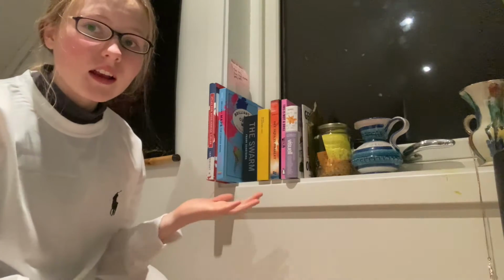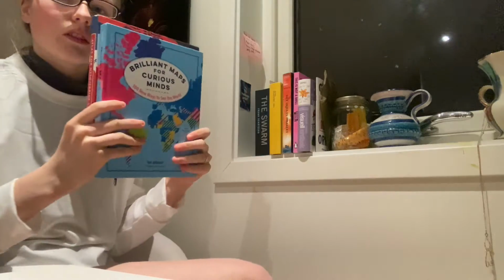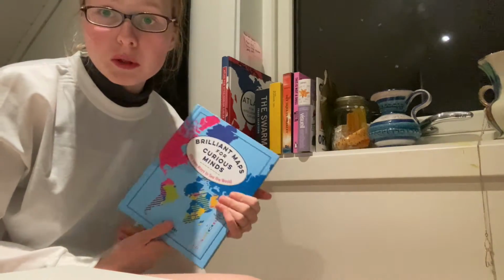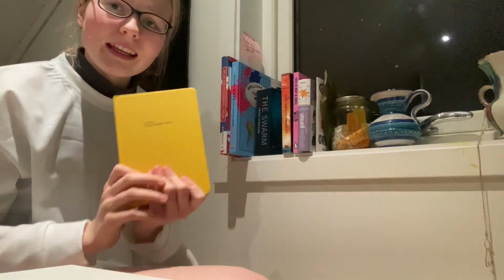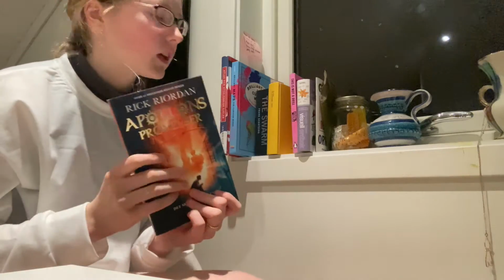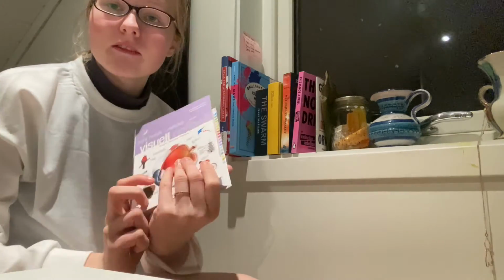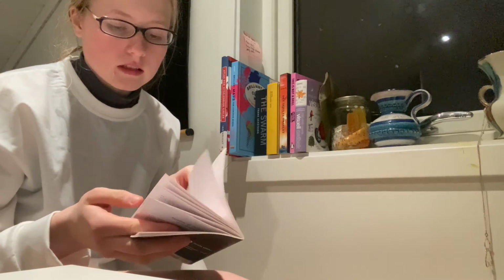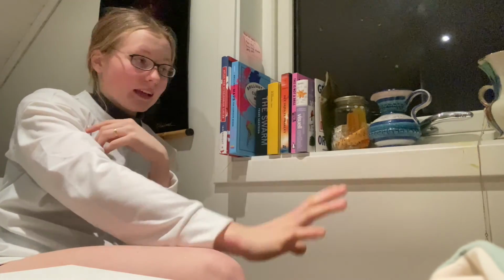A WindowBookshelf Tour!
Hi and welcome back again! this is my cute little chaotic window-shelf, which I am very pleased with and wanted to show you all. I hope you like it!

follow me on other platforms as well:
tiltok: @closeted_bookworm